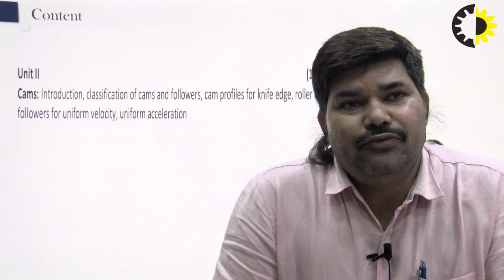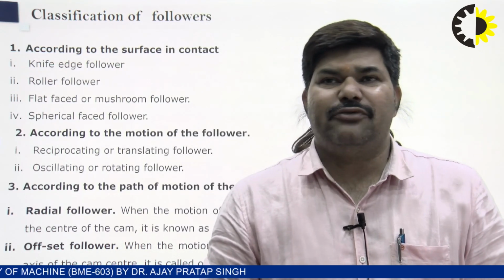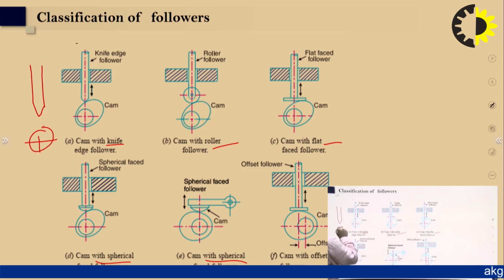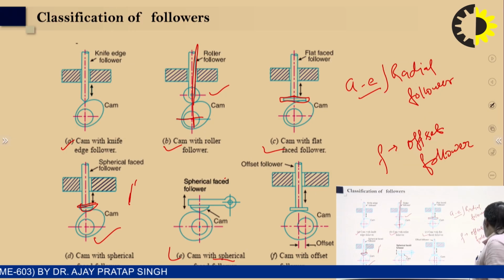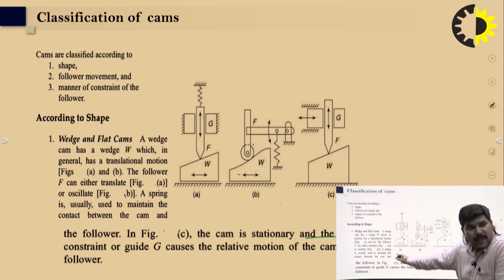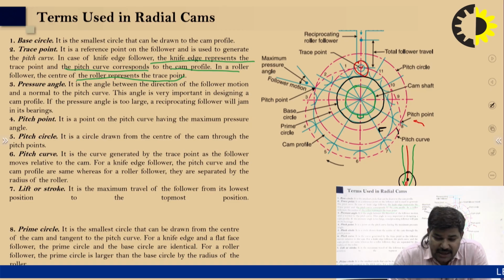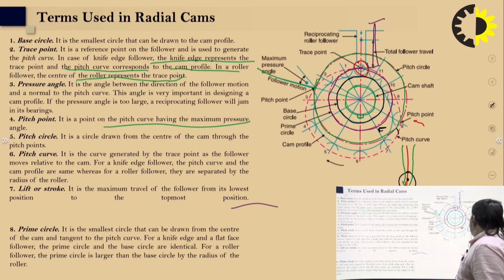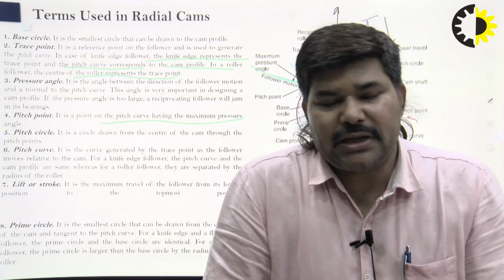INTRODUCTION TO CAMS | THEORY OF MACHINE |LECTURE 10 BY DR. AJAY PRATAP SINGH | AKGEC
Dear All,
Please find the links to all five units for THEORY OF MACHINE below:

In this lecture, Dr. Ajay Pratap Singh introduces Cams as part of the Theory of Machines course. This session explains the basic concept of cams and followers, which is an important topic in Mechanical Engineering.
The lecture covers:
• Introduction to cams
• Definition and purpose of cams
• Types of cams
• Types of followers
• Applications of cam mechanisms
• Importance of cams in machines
This lecture is very helpful for B.Tech Mechanical Engineering students, especially for university exams, AKTU syllabus, and basic GATE preparation.
📌 Subject: Theory of Machines
📌 Lecture: 10
📌 Topic: Introduction to Cams
📌 Faculty: Dr. Ajay Pratap Singh
📌 Institute: Ajay Kumar Garg Engineering College (AKGEC)